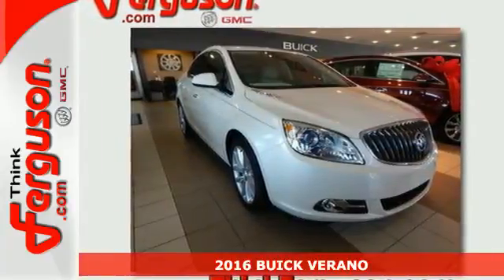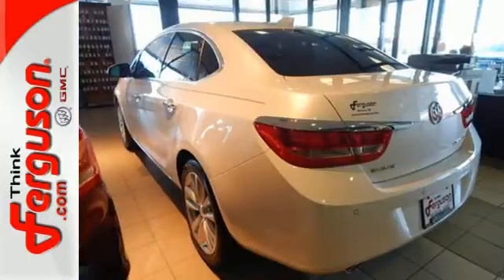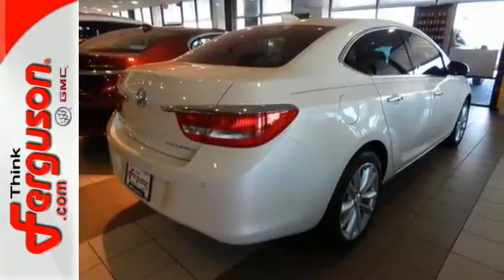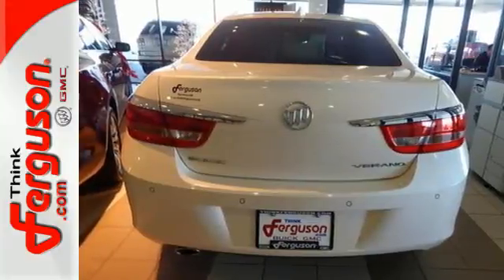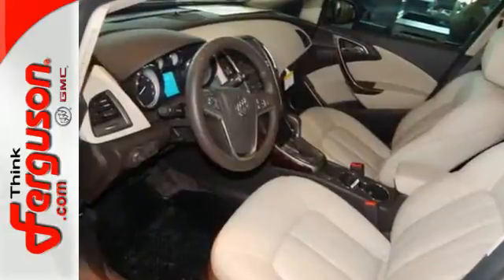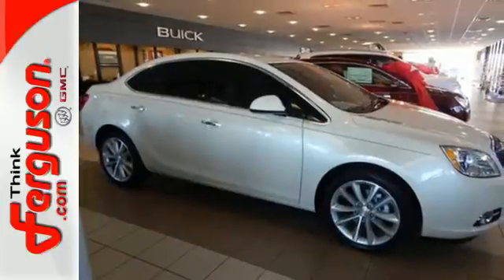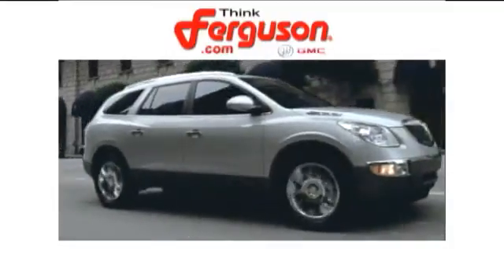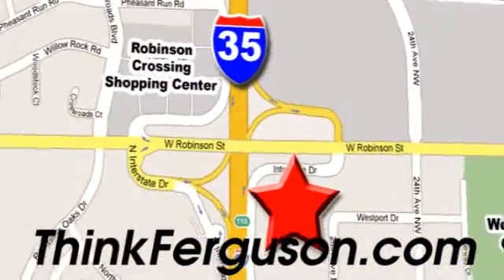2016 BUICK VERANO Norman OK Oklahoma-City, OK B1028 - SOLD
Year: 2016
Make: BUICK
Model: VERANO
Engine: 2.4 Liter 4 Cylinder
Transmission: Automatic
Color: GBN WHITE DIAMOND TRICOAT
Interior: AFD CASHMERE
Stock #: B1028
VIN: 1G4PS5SK9G4124898

Address:
1015 North Interstate Drive